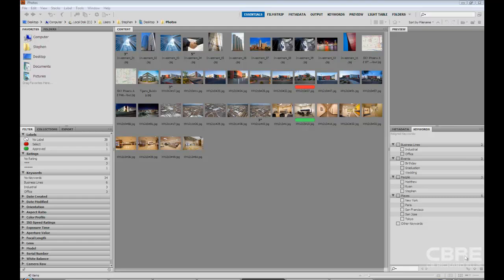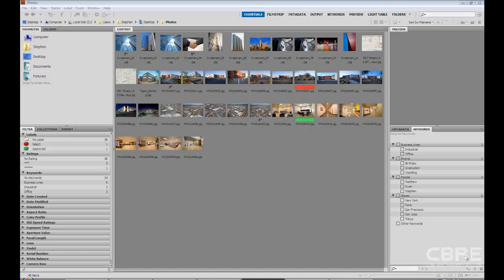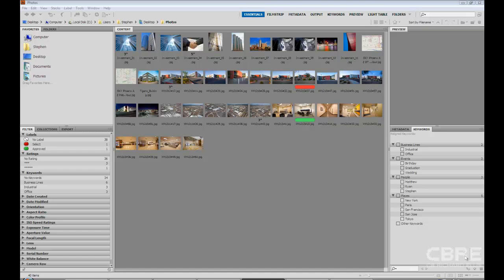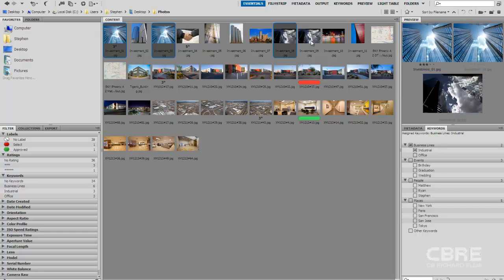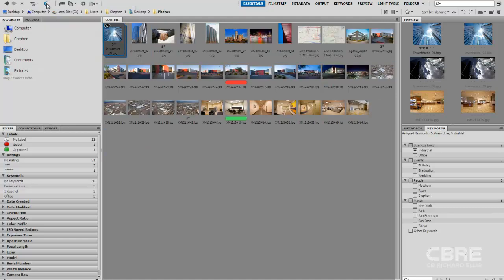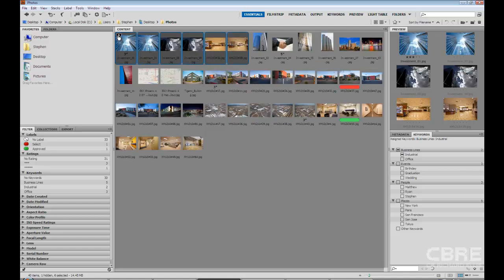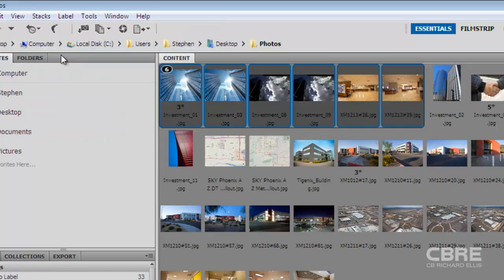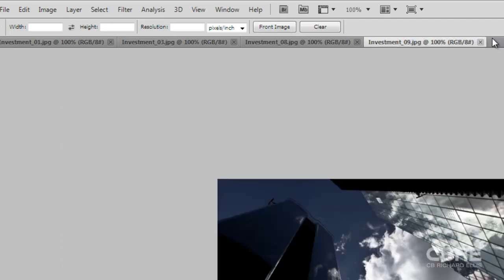14. Bridge CS5 - Stacking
CBRE Software Training - Adobe Bridge CS5